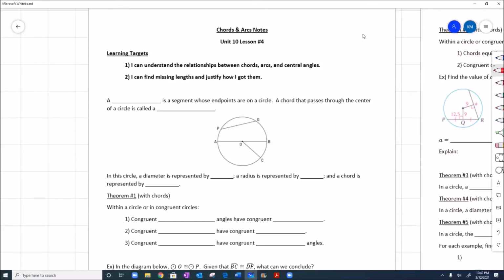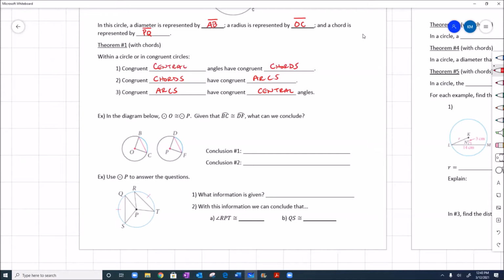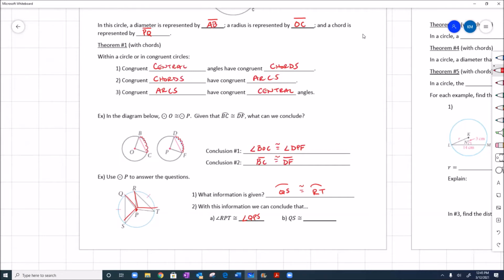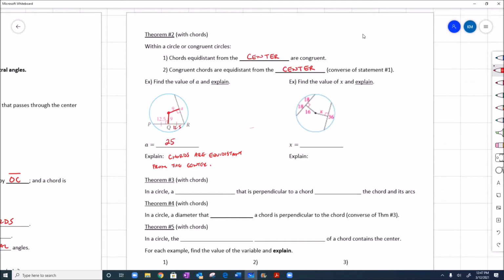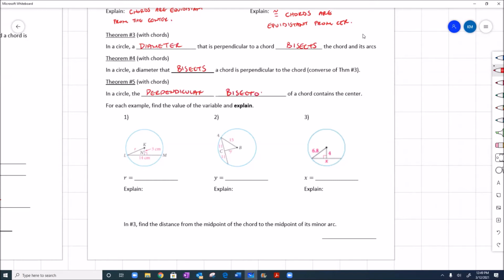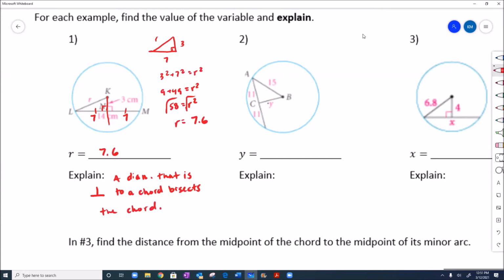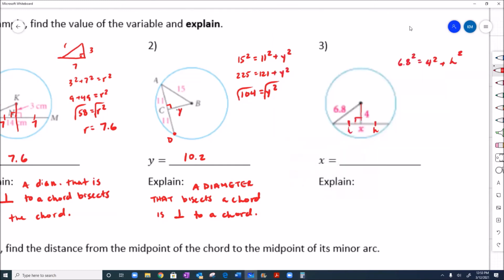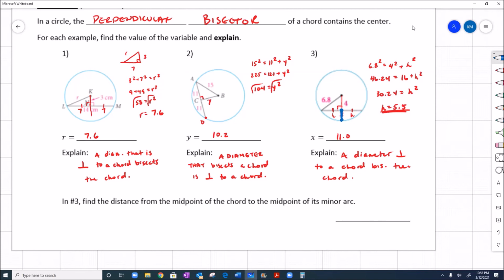Geometry- Circles Unit- #4 Chords and Arcs